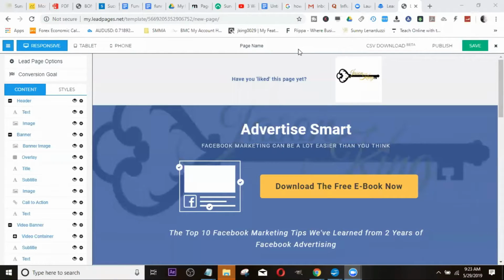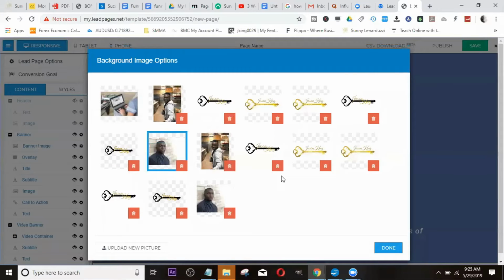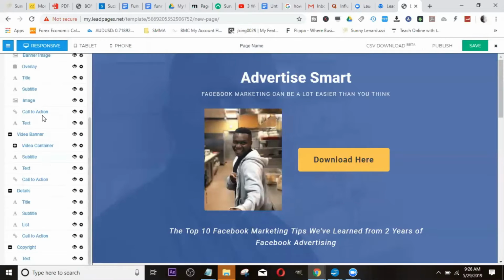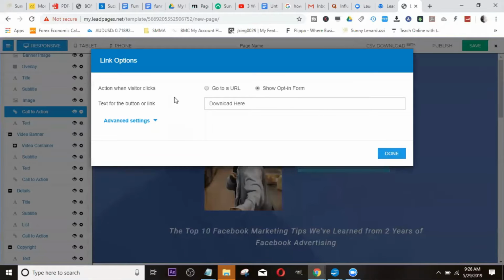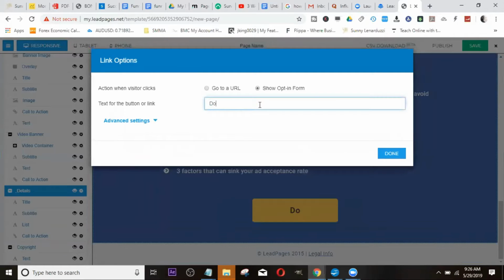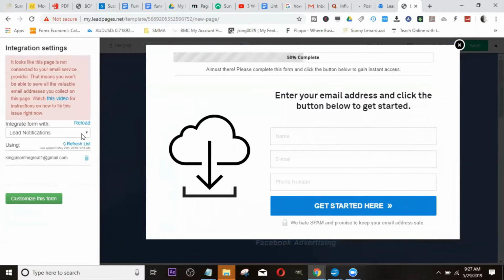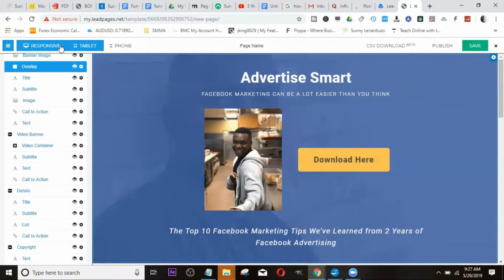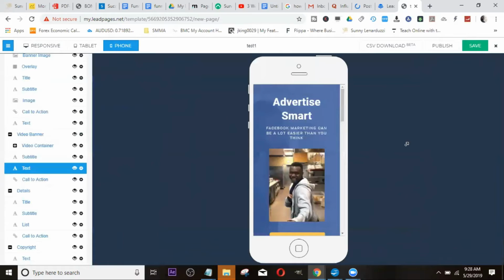(DIY-Opt-In-Funnel) How to create a awesome opt-in /sales funnel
(HOW TO CREATE A OPT IN /SALES FUNNEL) // Want OPt-In Funnel tips? This video will show you tips on how to create the best opt-in funnel for your business. If you’re looking for a way to create a opt in funnel this video will show you everything you need to know to .

Next time you’re create a funnel, you’ll be set up with the best funnel ever.

1:42 creating opt-in

JasonKing OptInGuide Opt-inCreator